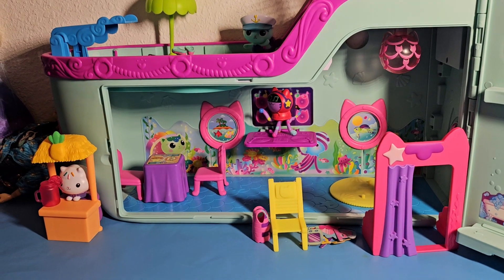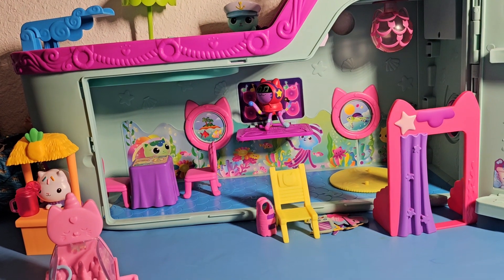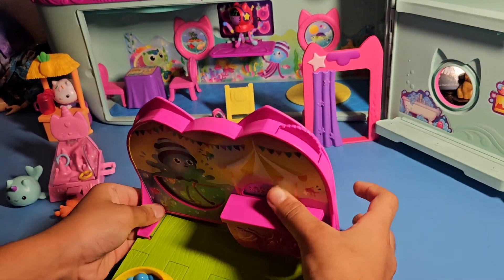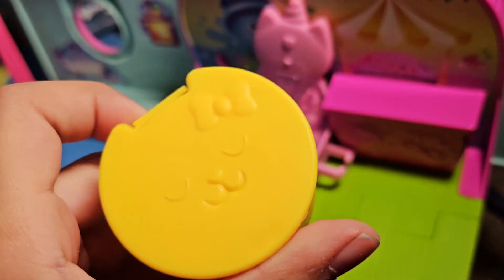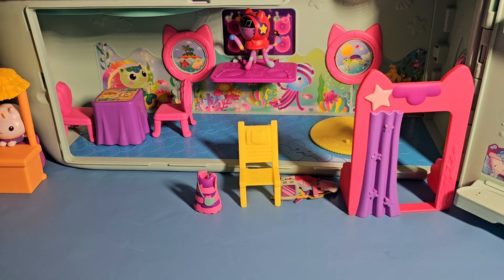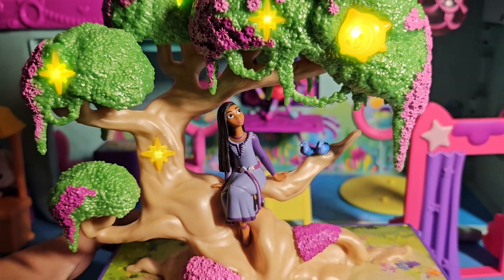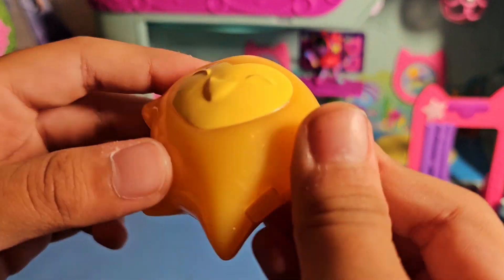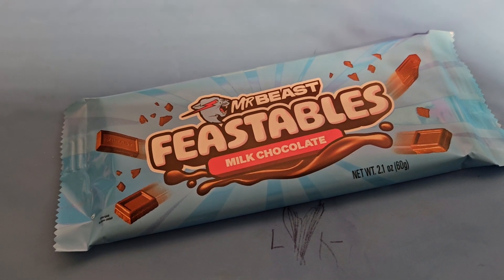Leena presents student of the month gifts